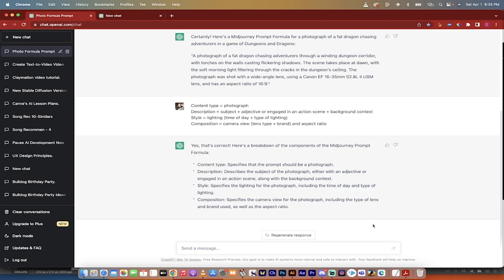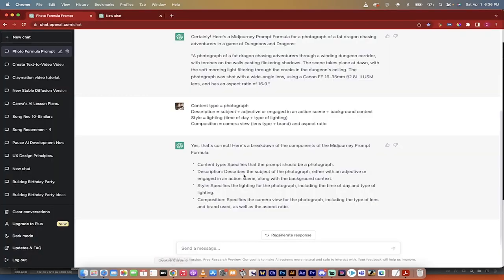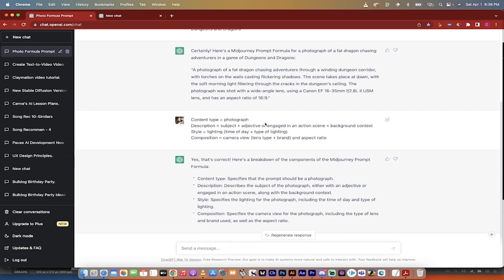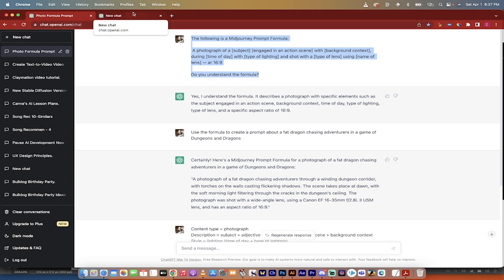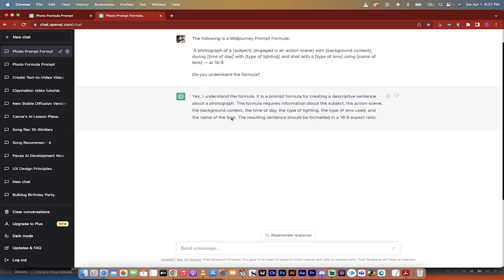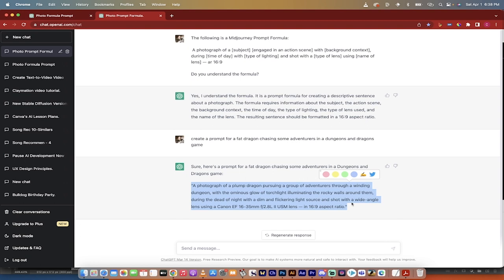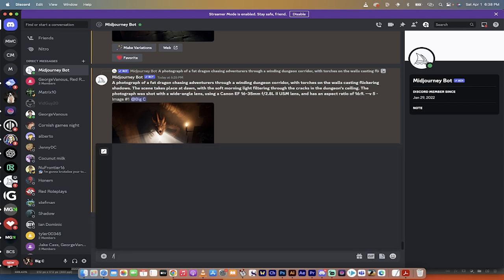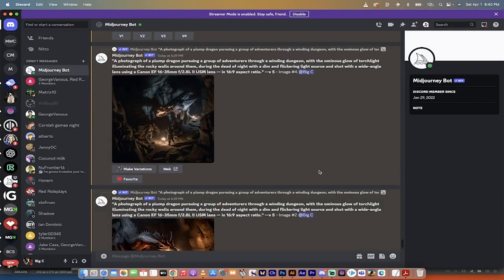ChatGPT + Midjourney V5 = GOD MODE Photography - Detailed Tutorial With Prompts Included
The following is a Midjourney Prompt Formula:

 A photograph of a [subject] [engaged in an action scene] with [background context], during [time of day] with [type of lighting] and shot with a [type of lens] using [name of lens] — ar 16:9

Do you understand the formula?

The video demonstrates how to use a combination of GPT and Mid Journey to create amazing photographs. The presenter shows some examples of Dungeons and Dragons-style photos where a dragon is chasing the adventurers.

They then explain the main elements of a photograph, including content type, description, style, and composition, and provides a prompt formula to create a descriptive sentence about a photograph.

The presenter demonstrates the prompt formula by creating a prompt for a fat dragon chasing adventurers in a Dungeons and Dragons game. They then show the generated images using Mid Journey, which are impressive and high-quality. The video concludes by emphasizing the simplicity and ease of creating stunning images using this method.